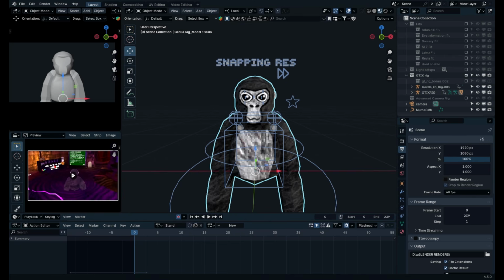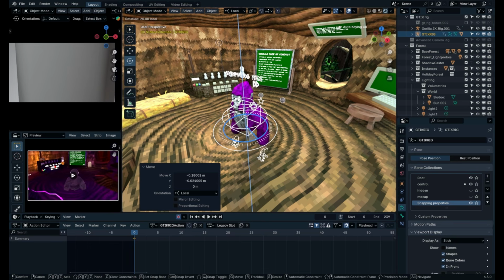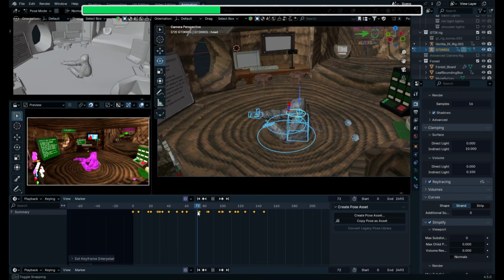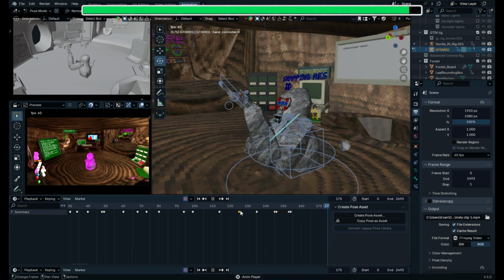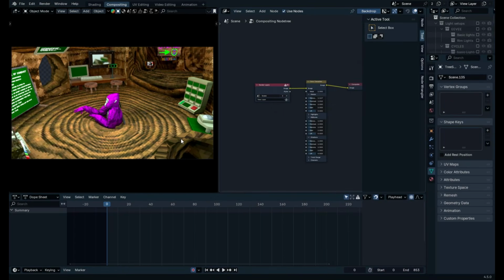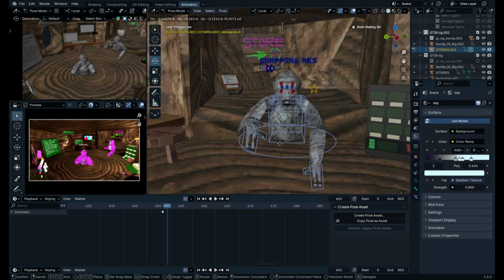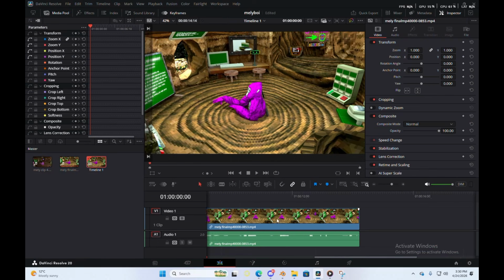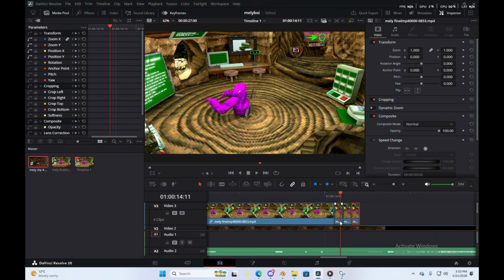i animated famous YouTubers in Gorilla Tag! PART: Mellomelt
In today's video I animate famous YouTubers in Gorilla Tag! Today i animated the first of idk how many, today's animation was MELLOMELT!